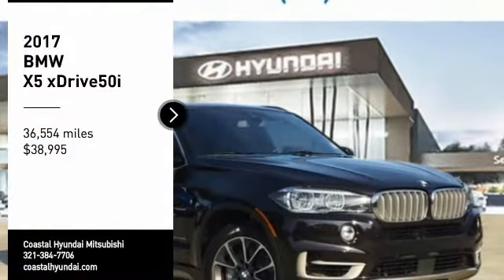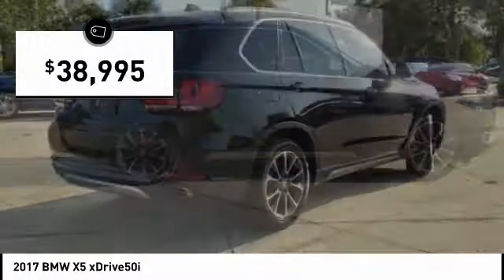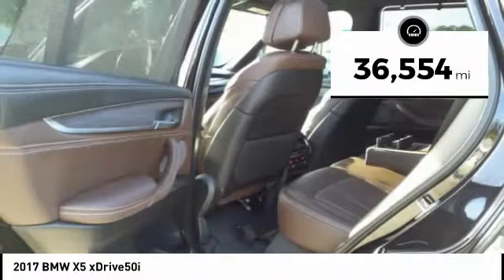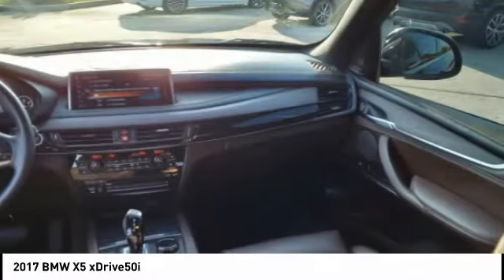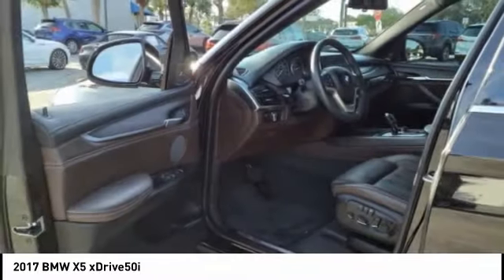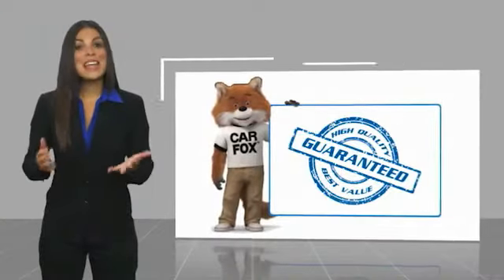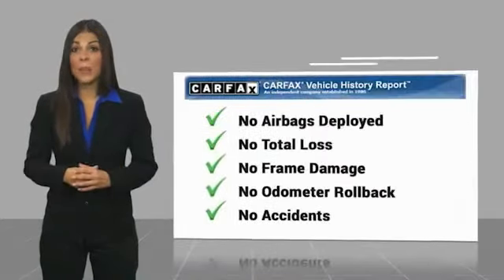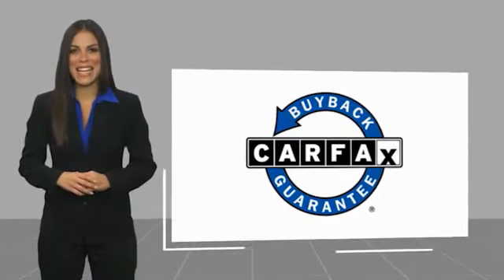2017 BMW X5 Melbourne FL G30088A2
2017 BMW X5 xDrive50i

This 2017 BMW X5 xDrive50i in Black Metallic features: AWD Clean CARFAX. Reviews: * Strong performance from every model; luxurious and comfortable cabin that lives up to its price tag; optional diesel engine is as potent as it is efficient; a long list of optional features allows for a wide range of customization. Source: Edmunds Visit our virtual showroom 24/7 @